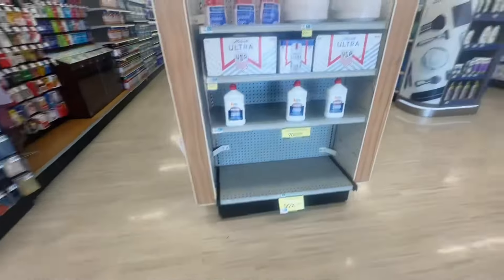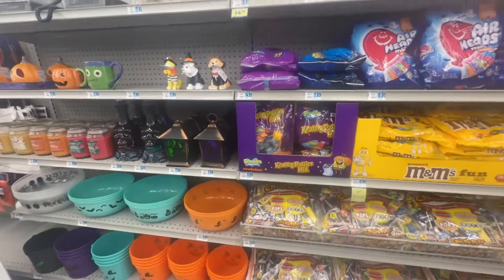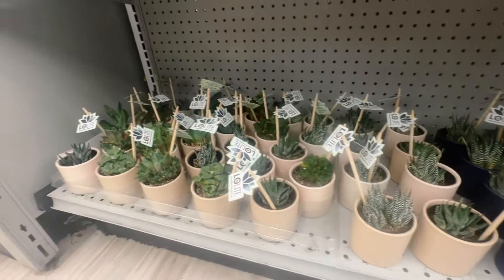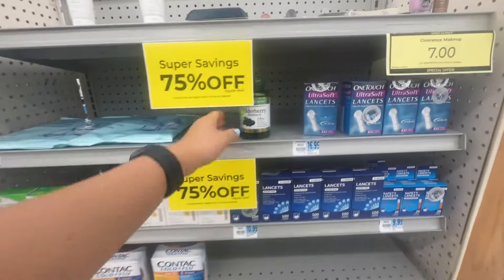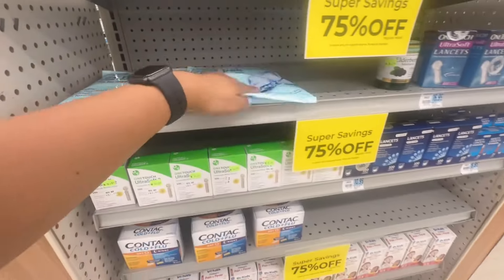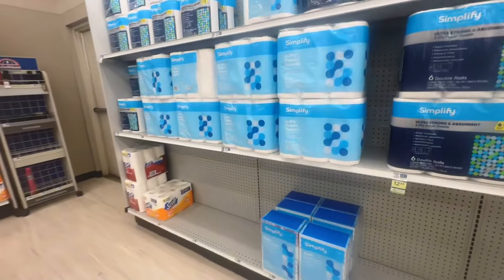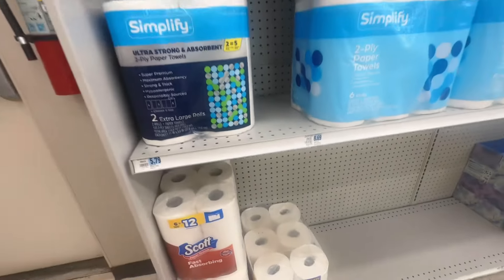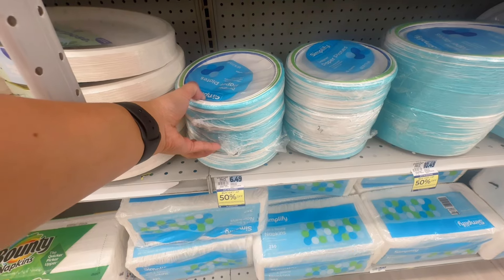How is my Riteaid store looking like after the bankruptcy || instore vlog || 8/27/24